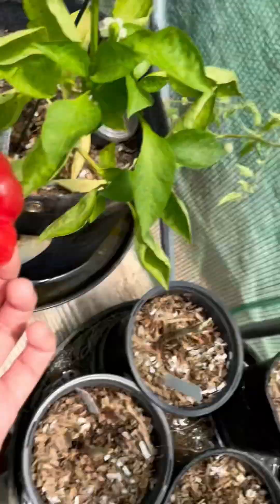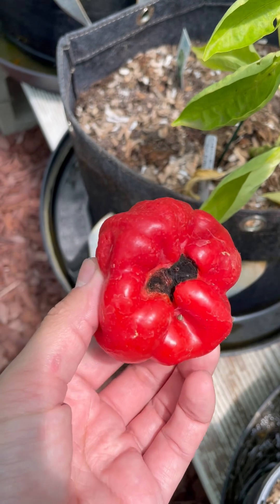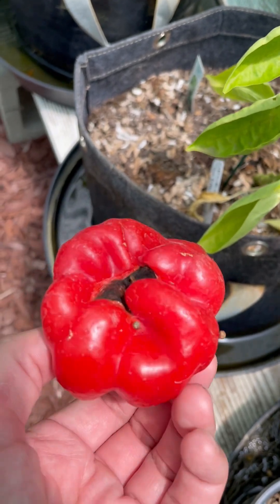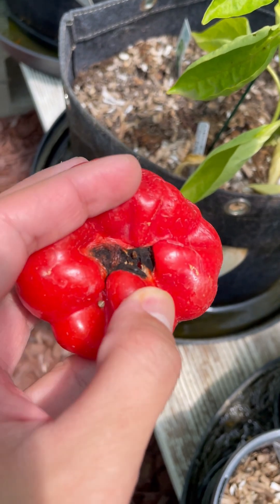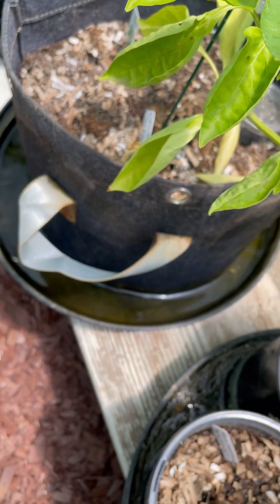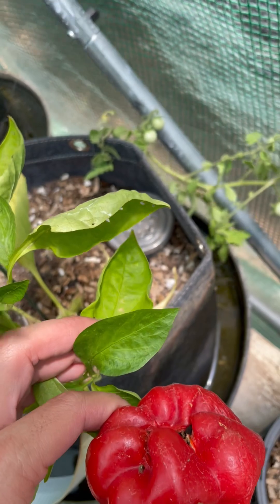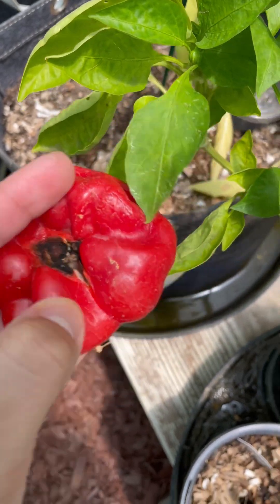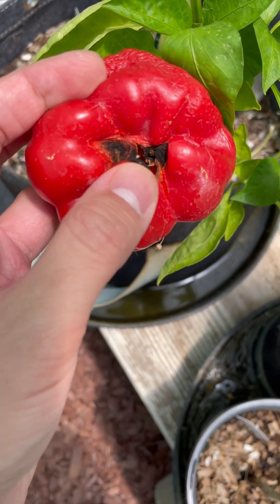Pepper Fruit End Rot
Inspect your developing fruits once in a while!

If we look at the bottom of our fruit, such as this “Green” Bell Pepper (Capsicum annuum), we can notice fruit end rot sooner and discard the fruit so the plant may purpose its energy into other endeavors.